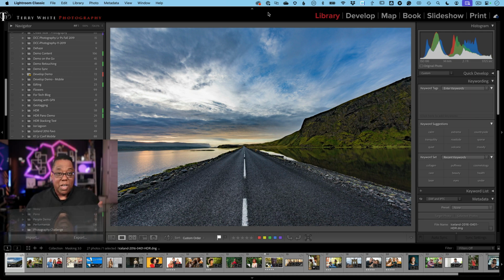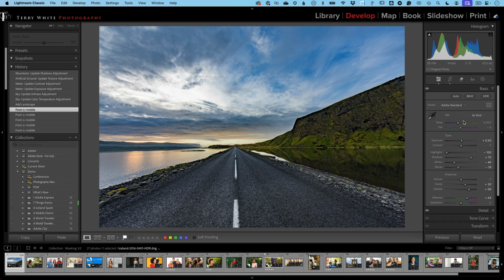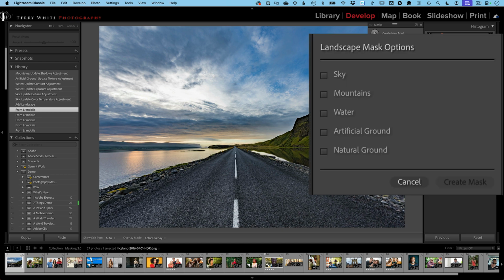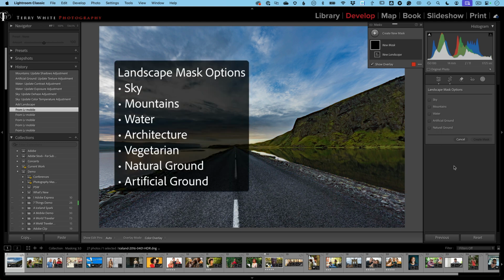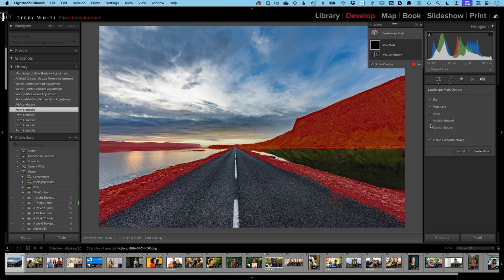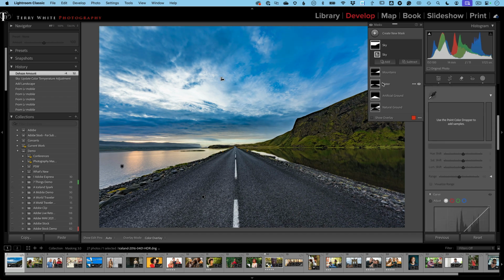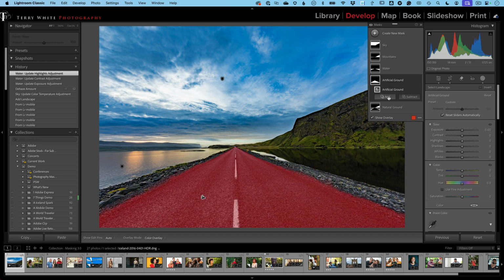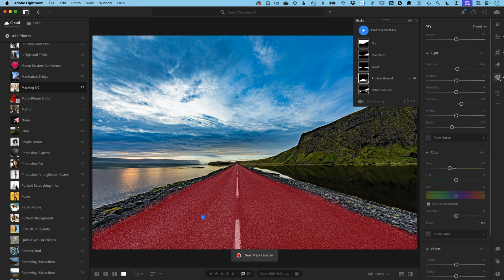🌄 Lightroom’s New AI Landscape Masking is Here! Game-Changer for Outdoor Photos - April 2025 Update!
Lightroom just made landscape editing so much easier! Whether you’re editing in Lightroom, Lightroom Classic, Camera Raw, or even Lightroom Web, you now have powerful new AI-based Landscape Masking tools.

In this video, I show you how the new update lets you automatically select and adjust:
 • Sky
 • Water
 • Mountains
 • Vegetation
 • Architecture
 • Natural ground
 • Artificial ground

No more manual brushing or complex selections—Lightroom now finds it all for you! From enhancing dramatic skies to sharpening winding roads, this is a major win for landscape photographers and travel shooters.

🎥 Shot on location with a photo from Iceland (2016), I demo the full workflow from mask creation to local adjustments.

✅ Update your Lightroom apps today and try it out for yourself!